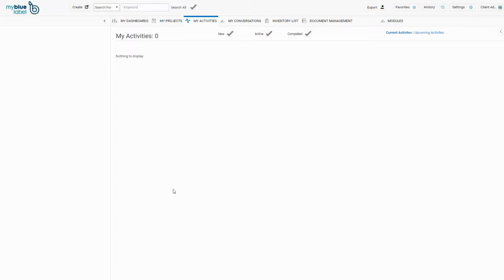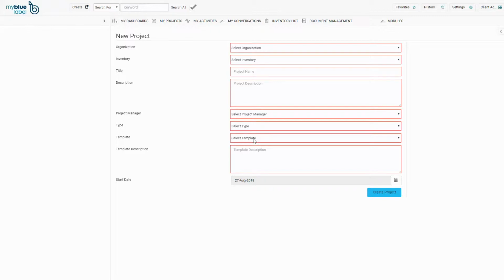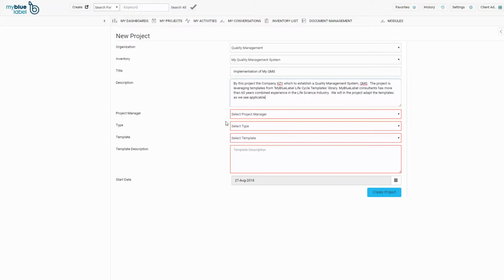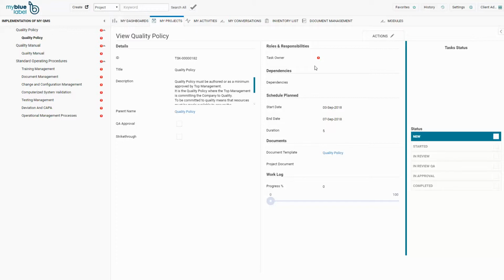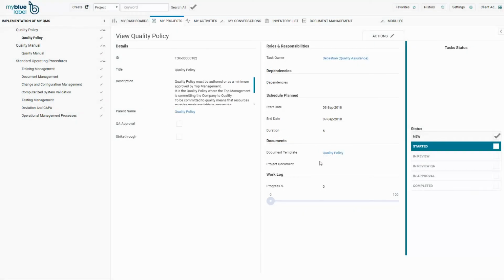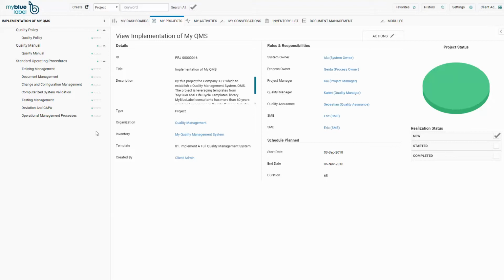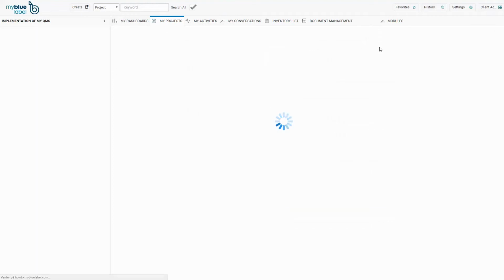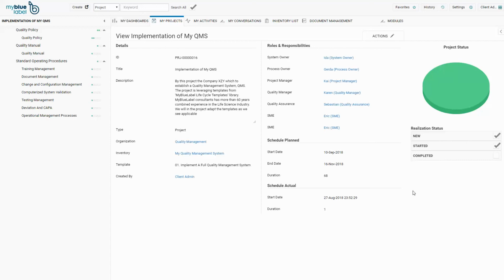MyBlueLabel - How To Build A Quality Management System In 5 Simple Steps - (04) Projects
In this fourth video of MyBlueLabel Quick Start Guide I will show you how to create a Project. First, I will start by creating a Project from a template and assign Users to the Project Plan Roles and Responsibilities. Then I will show you how the Project Plan schedule status is visualized at Project-, Organization-, and Company-level. And last, I will edit the Project Plan, and as an example change the Start Date, End Date and Duration of a Task.